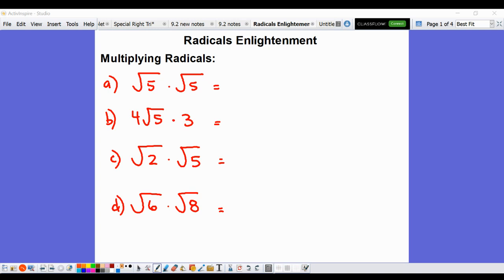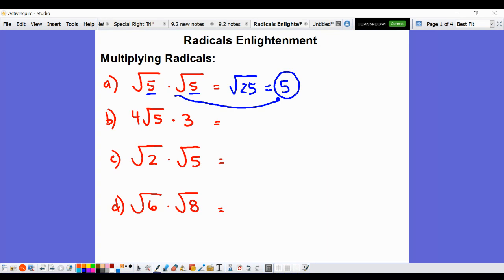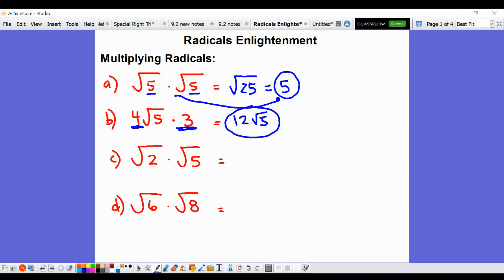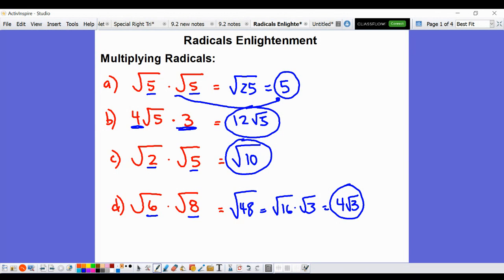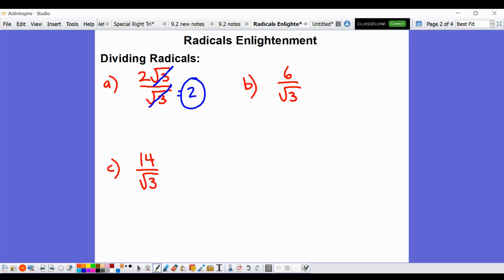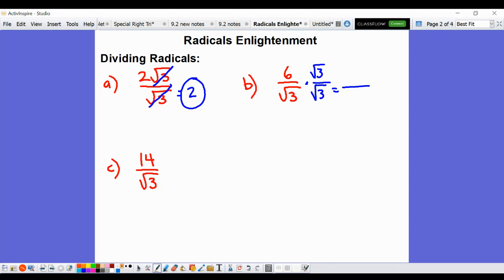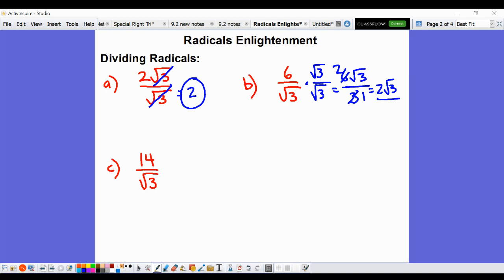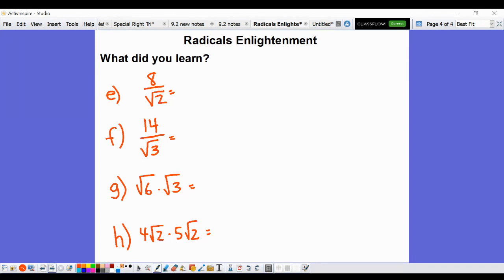Radicals Enlightenment - Teaching Video